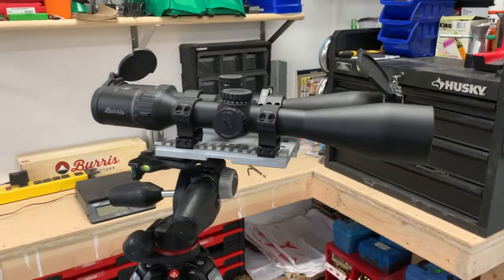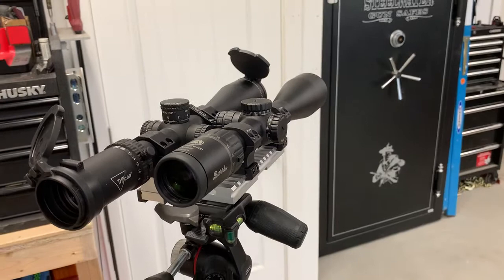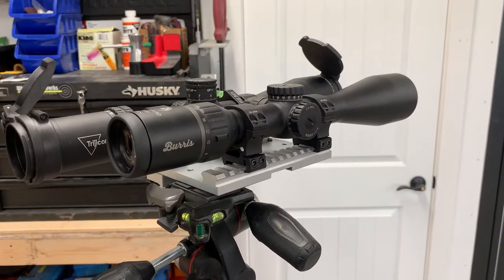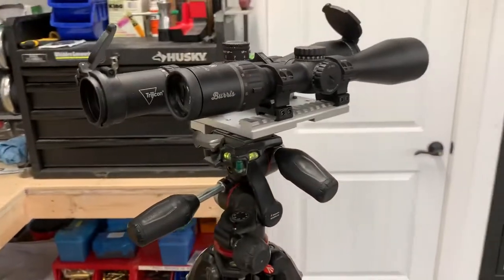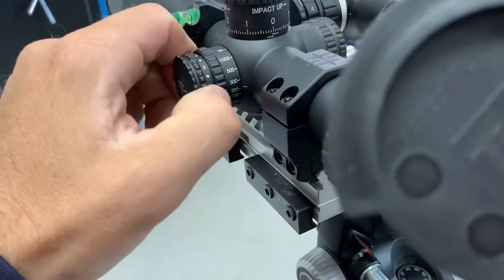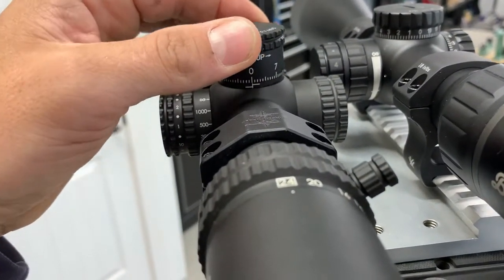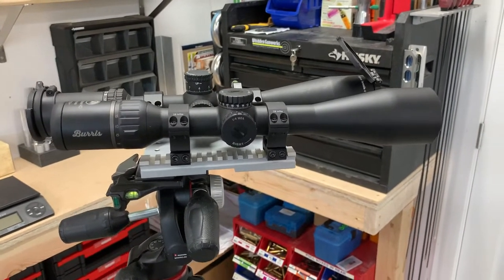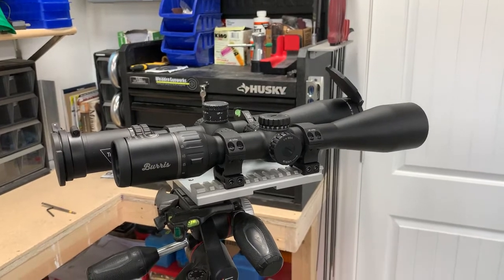Dual Scope Review: Burris HD 5-25x50 vs. Trijicon Tenmile 4-24x50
This is my in depth review of these two great optics. Both have a great magnification range, all the latest scope features, and both are nice and lightweight.